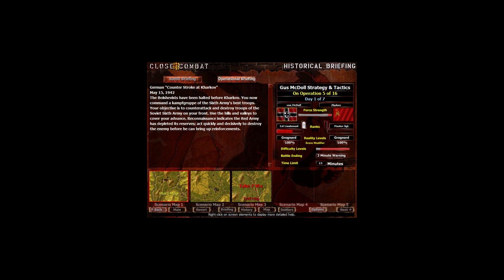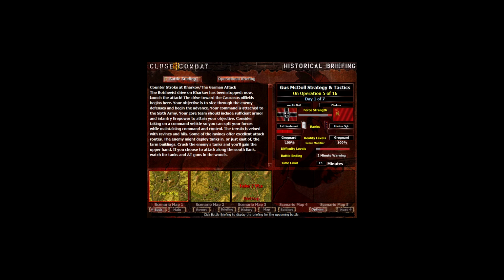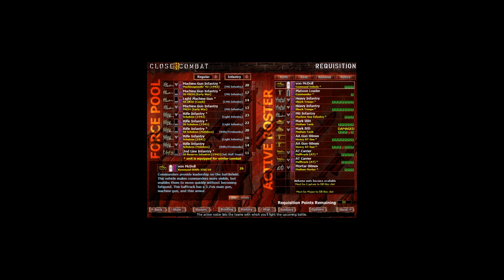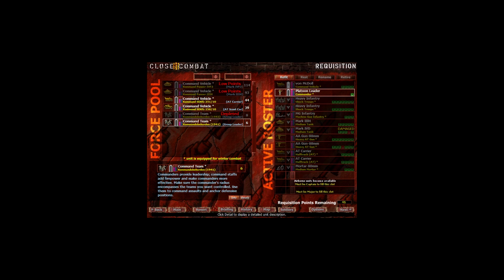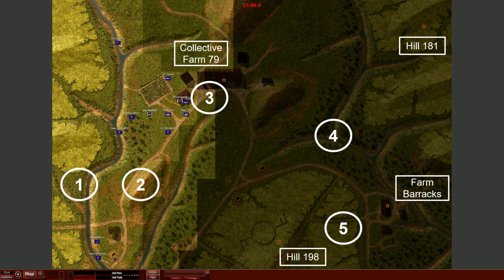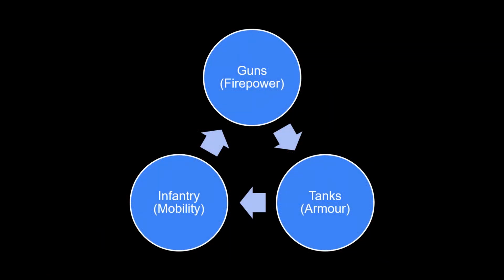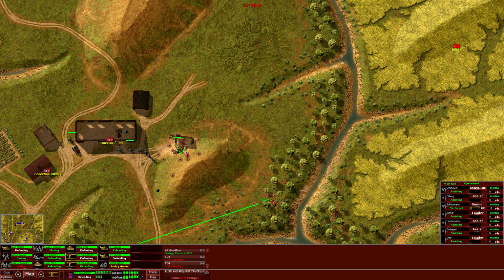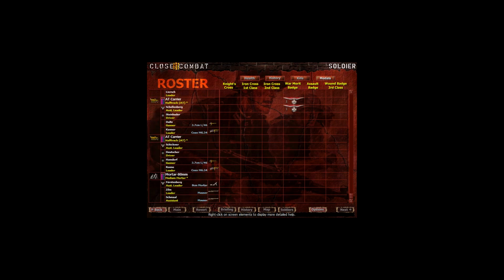Close Combat 3 The Russian Front E16 Izyum - Against the Wall (German Grand Campaign)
In Episode 16 Against the Wall, the Germans begin the Counter Stroke at Kharkov counteroffensive against the Russians.

In this series we play through the 16 operations of the German Grand Campaign in Close Combat 3 The Russian Front.

Close Combat 3 The Russian Front
Microsoft Games / Atomic Games